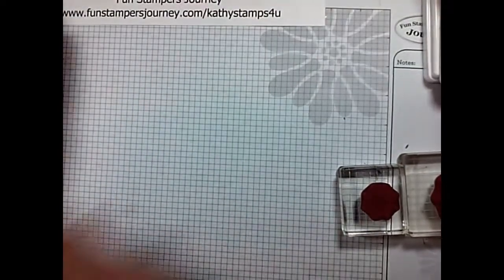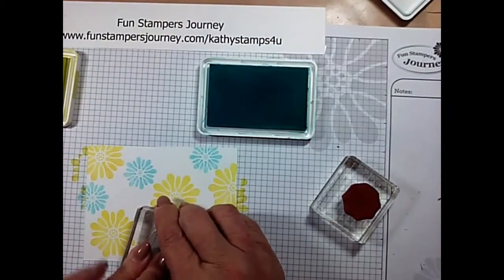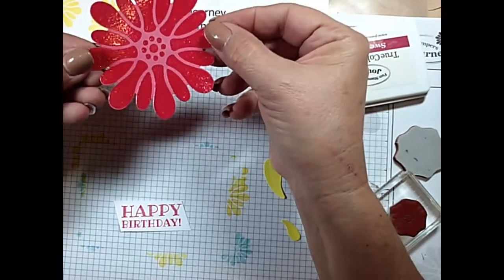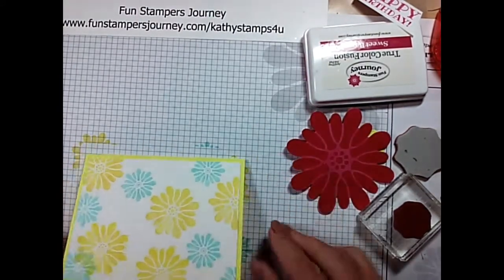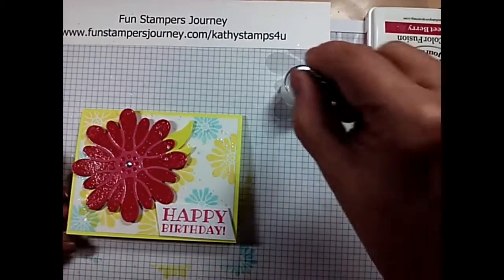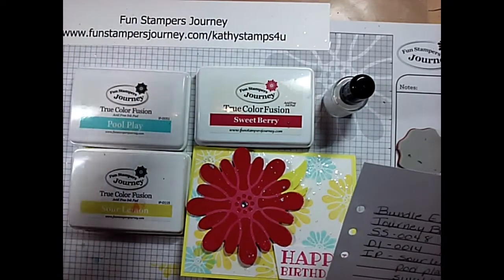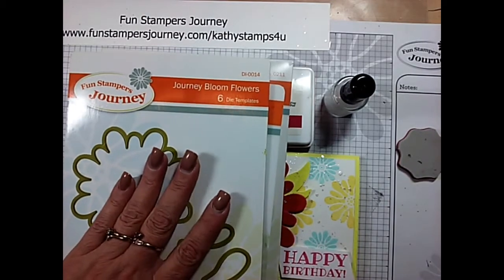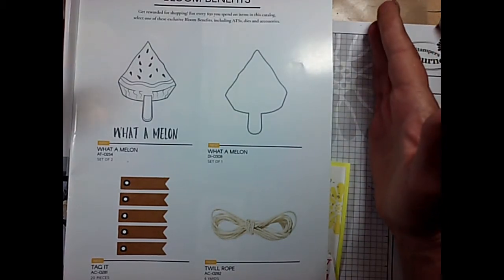Fun Stampers Journey Break Up Sale 2017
Bundle deals and an adorable project. Take advantage of our discontinued items! Sale ends on June 30, 2017
Breakup Sale Bundle #1
Journey Blooms
 stamp set ss-0048
Journey Blooms
 die set di-0014
Rock Notes
 stamp set ss-0211
Ink Pads in
 Sour Lemon ip-0115
 Pool Play ip-0051
Sweet Berry ip-0029
Sparkle Silk ip-0126
Regular Retail Price $80.65
BUNDLE PRICE $65.41
This bundle includes
 4 card kits with the
embossed Bloom & 2 leaves
ALSO 1 bloom benefit
that will also be retiring!

Breakup Sale Bundle #2
Journey Blooms
stamp set ss-0048
Journey Blooms
 die set di-0014
Rock Notes
 stamp set ss-0211
Ink Pads in
Sour Lemon ip-0115
 Pool Play ip-0051
Sweet Berry ip-0029
Black Licorice ip-0041
Sparkle Silk ip-0126
Sour Lemon
card stock cs-0126
Whip Cream
 card stock cs-0040
Clear Pigment Ink ip-0102
Journey Clear
 embossing powder ip-0097
Regular Retail Price $117.40
BUNDLE PRICE $102.16
ALSO 2 bloom benfits
 that will be retiring
AND ALSO A
 2017-18 CATALOG FROM
ME AS A WAY OF SAYING